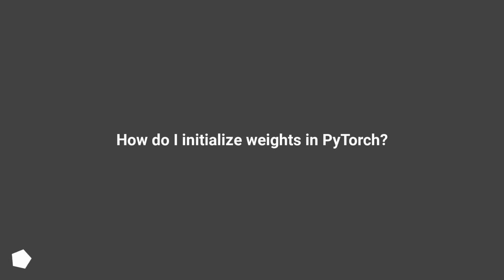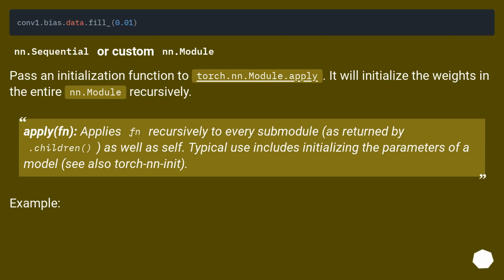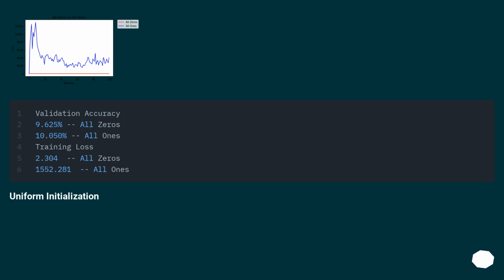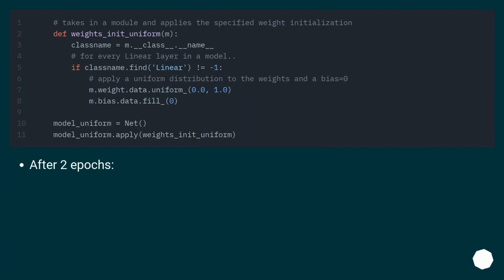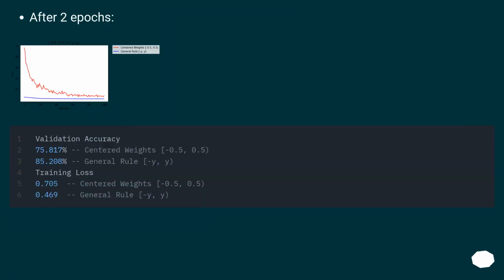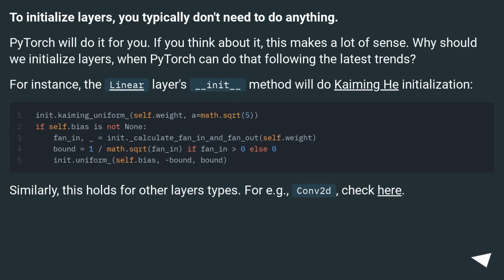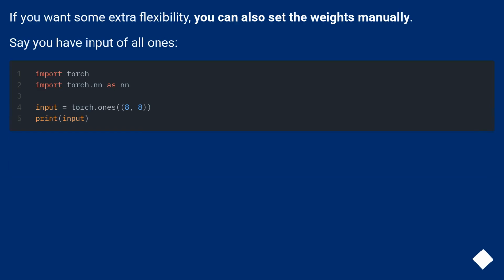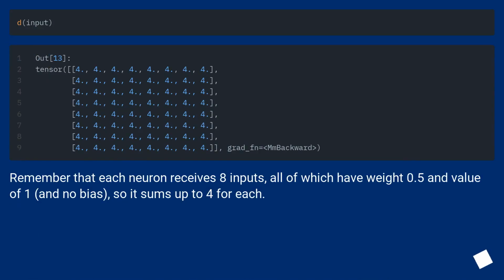How do I initialize weights in PyTorch?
Chapters
00:00 Question
00:19 Accepted answer (Score 315)
01:38 Answer 2 (Score 93)
05:34 Answer 3 (Score 49)
06:36 Answer 4 (Score 15)
08:09 Thank you